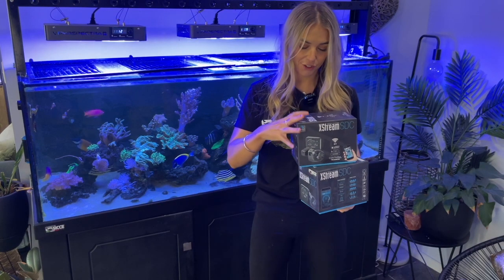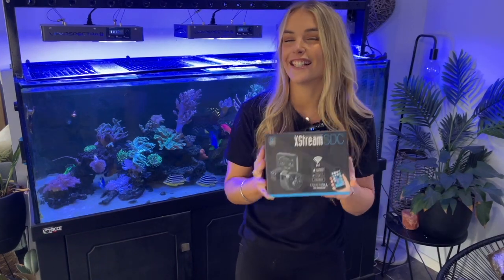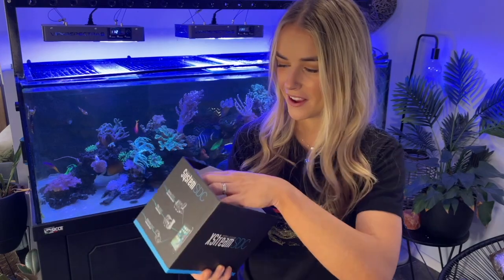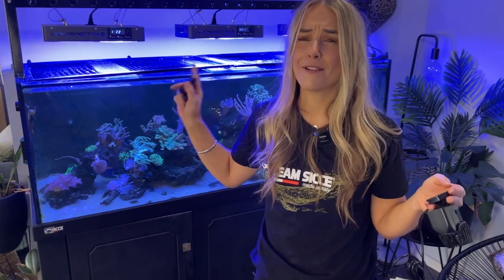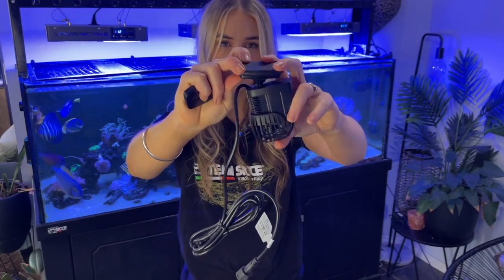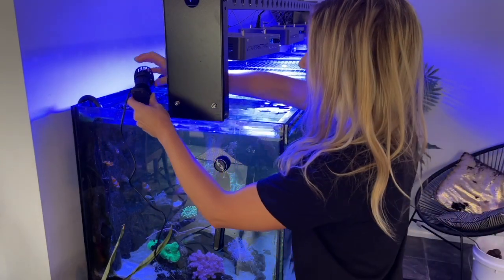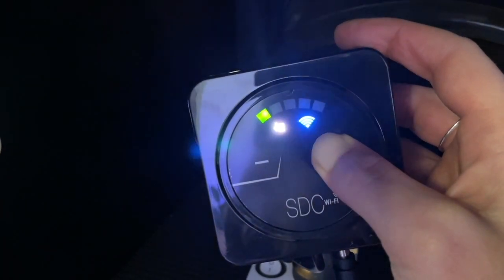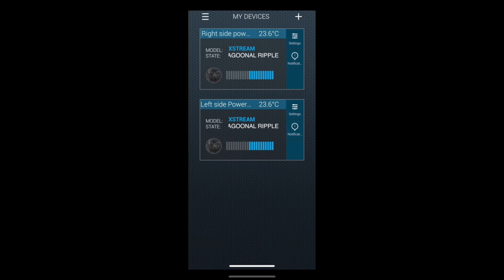Sicce powerhead unboxing and installing into my reef tank